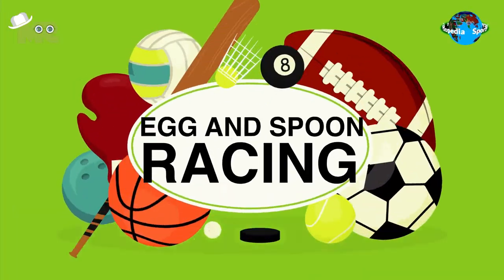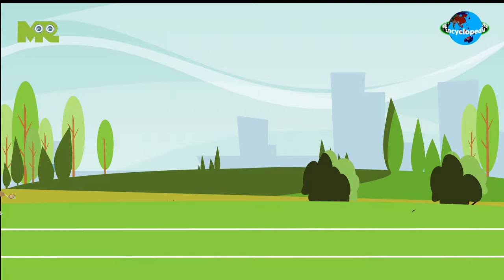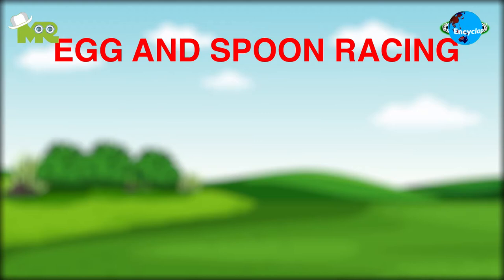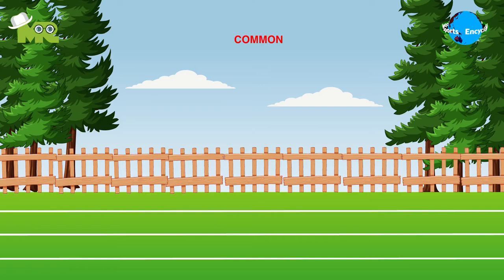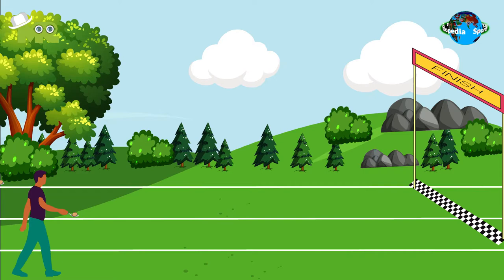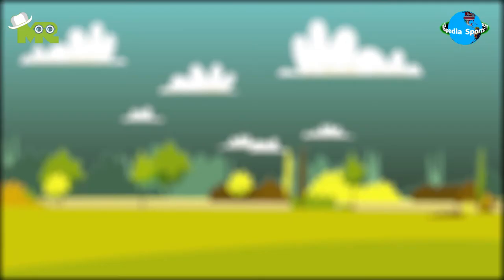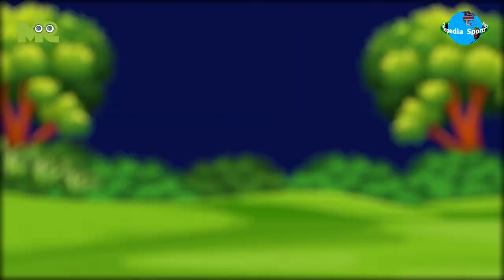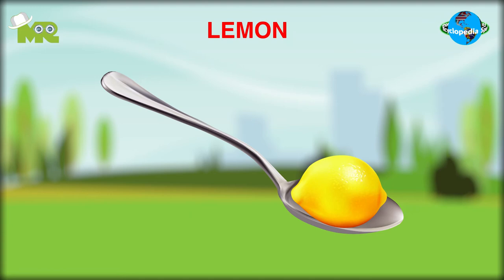How to Play Egg and Spoon Racing? Egg and Spoon Race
Timestamps OR Chapters:
0:00 Introduction Of Egg And Spoon Race
0:28 How To Participate In Egg And Spoon Race?
1:55 How To Win In Egg And Spoon Race?

Today, in our sports encyclopedia series we will talk about Egg and Spoon Racing.
Egg and Spoon Race is a fun, children's sport that is played all around the world.
The game involves participants running while carrying an egg balanced on the end of a spoon.
The basic objective of the race is to legally finish the race in the shortest duration of time.
Egg and Spoon racing is an individual sport that involves players competing against each other.
The game usually takes place in an open field where tracks are marked accordingly.
The distance of the track for the race varies based on the organization that conducts the race.
The most common distances are the 50 meters and the 100 meters race formats.
The basic concept of the race involves players carrying an egg on the spoon as they race towards the finish line as fast as possible.
Before the race, each competitor is provided with a spoon and an egg.
All participants are lined up at the starting line with the eggs positioned on the spoon waiting for the start signal.
After the start signal is given, all the participants run at their maximum speed holding the spoon with just one hand.
It is not allowed for the participants to hold the spoon with two hands.
In case the participant touches the egg, there is an immediate disqualification.
In a situation where a competitor drops the egg, they should immediately pick it up, put it back onto the spoon and balance it before they can resume running.
In certain races, eggs are replaced with boiled eggs to avoid the mess.
In different variants of the same race, raw eggs are also replaced with potatoes, tomatoes, lemons, or synthetic eggs.
The first player that manages to finish the entire course with the egg still balanced is declared as the winner.